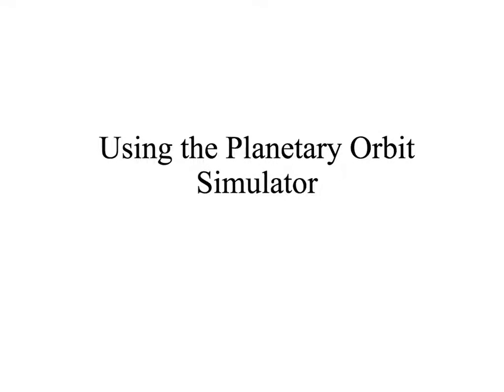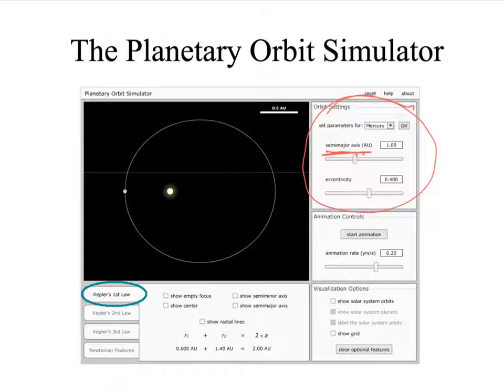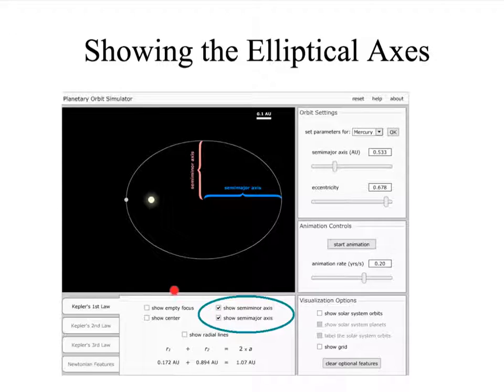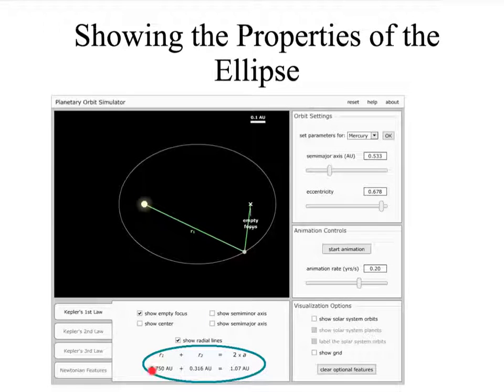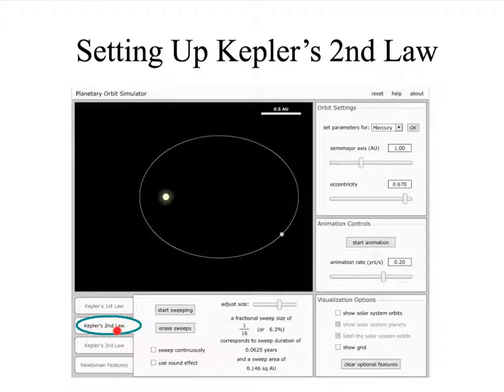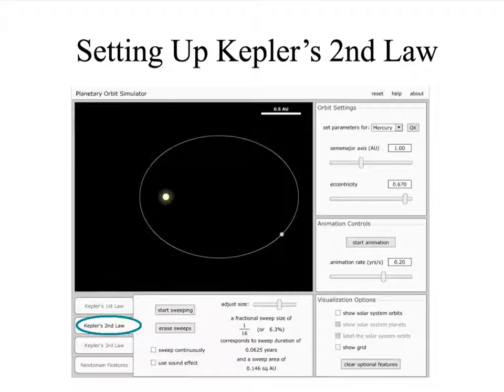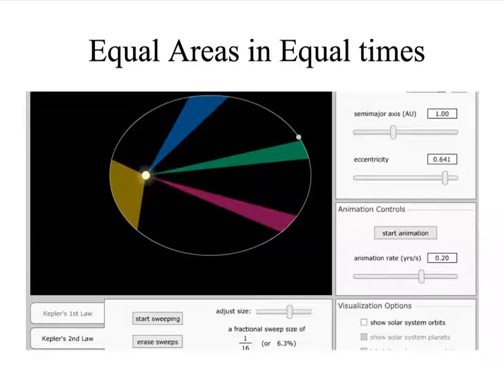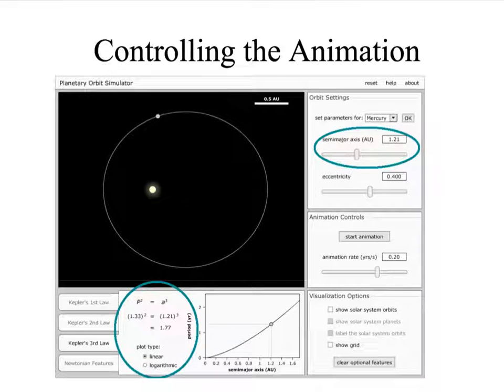Using the planetary orbit simulator